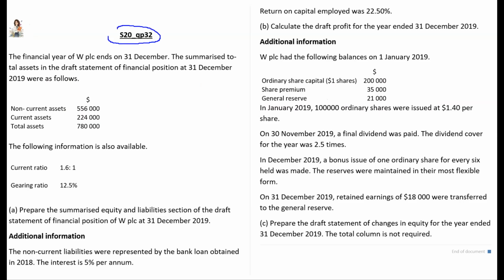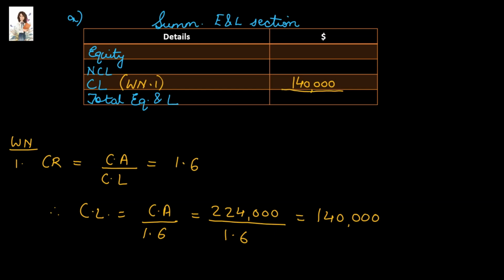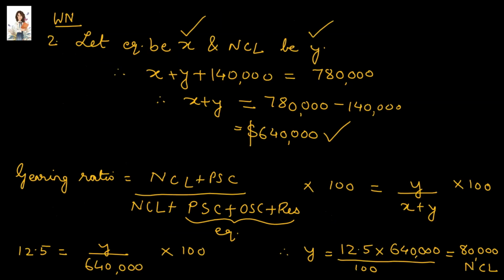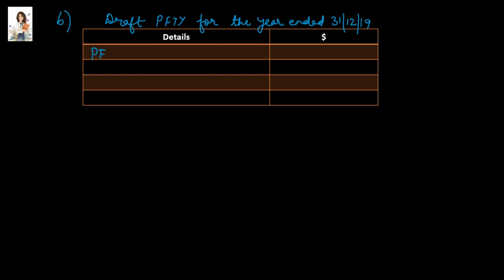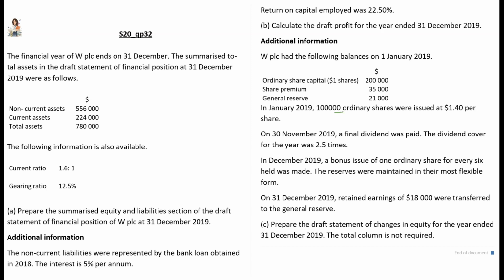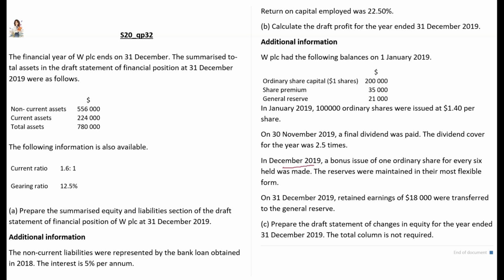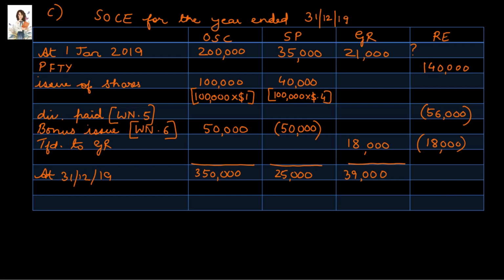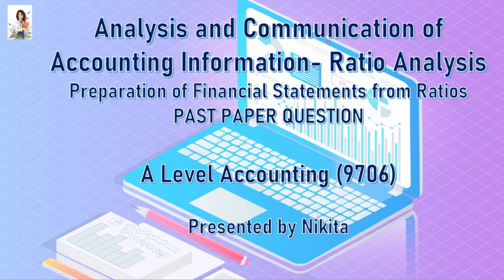Cambridge A Level Accounting- Ratio Analysis (Part 4/4)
In this video, a past paper question on Preparation of Financial Statements from Ratios has been solved.